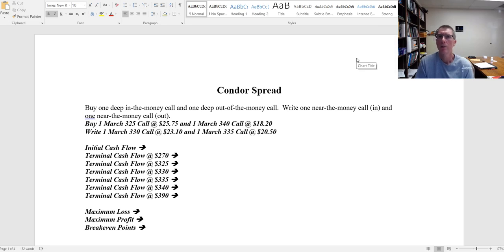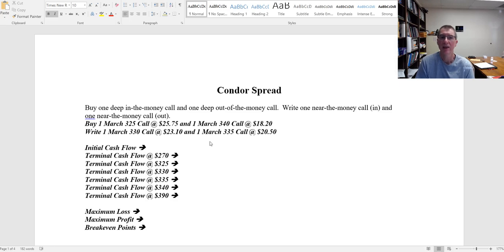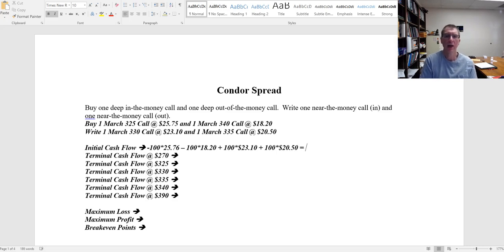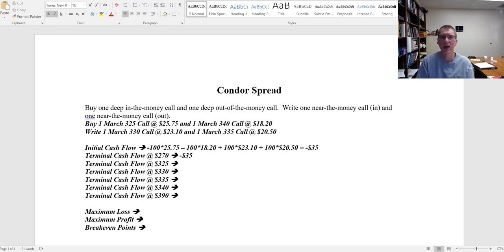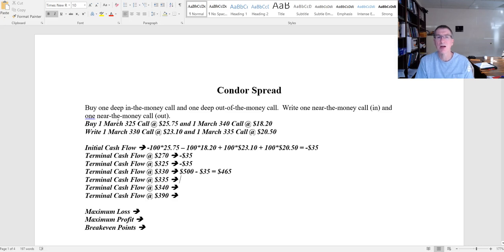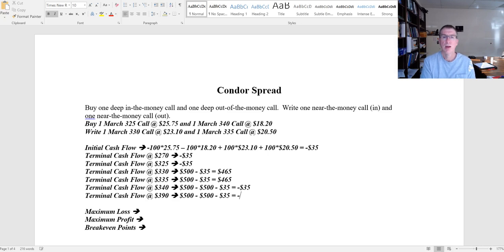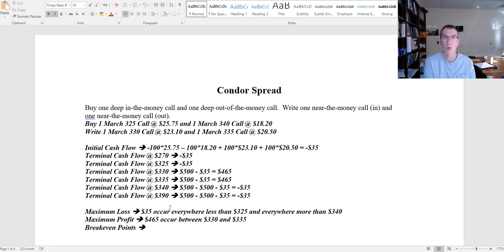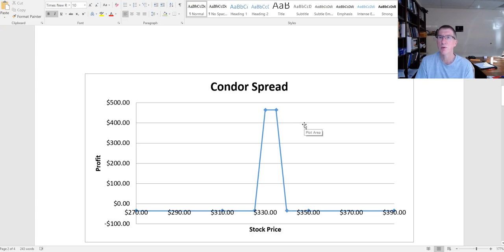Condor Spread Example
This video provides a brief overview of a Condor Spread trade with options.  In a Condor Spread, you buy a deeper in-the-money and a deeper out-of-the-money call. At the same time, you write a near in-the-money and near out-of-the-money call.  This creates a payoff pattern with a relatively small potential loss across a wide range of prices and a relatively narrow larger profit at a smaller range of prices.  Note that this example does not factor in taxes or transaction costs which would reduce profitability.